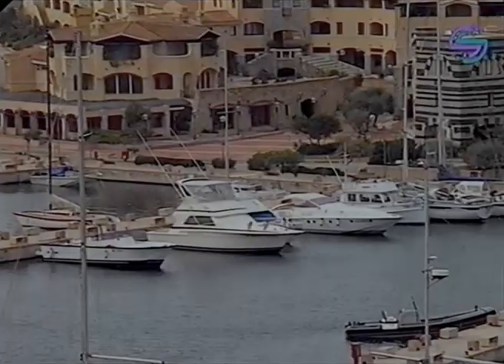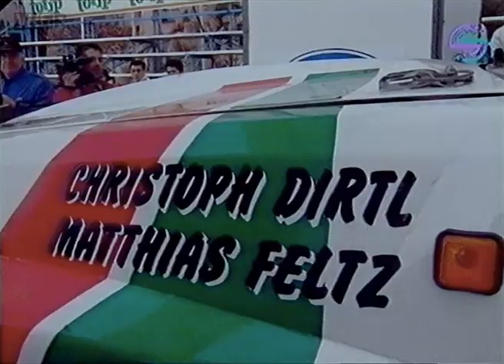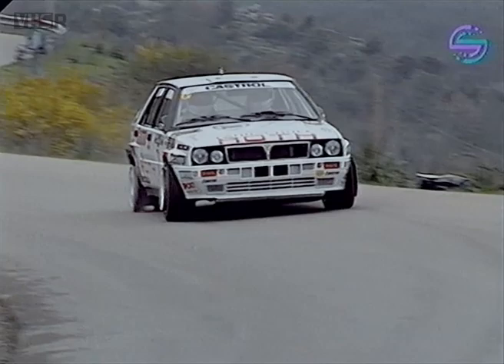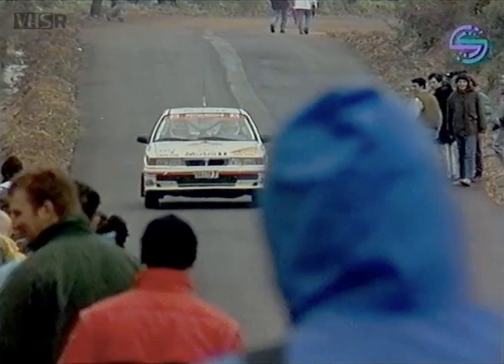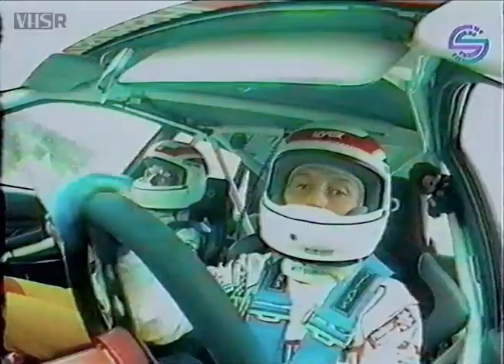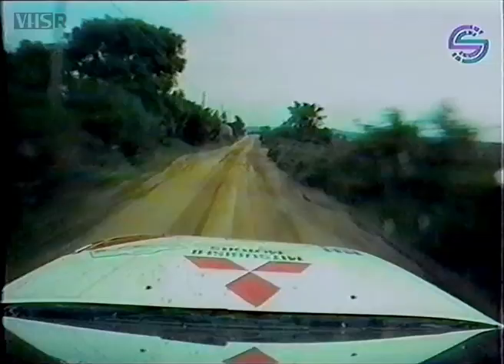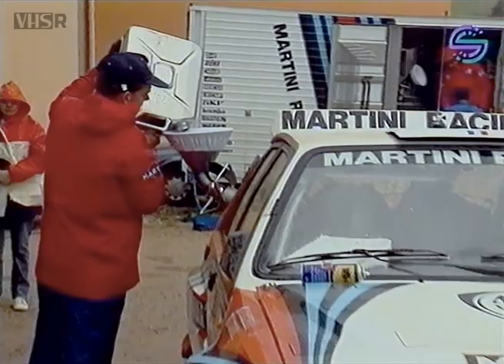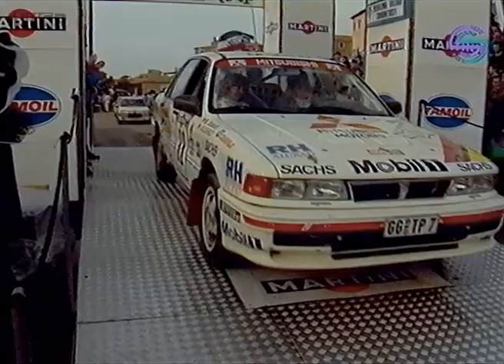1992 Rally Costa Smeralda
Action from this coefficient-20 round of the 1992 European Rally Championship. Originally broadcast on Screensport, with commentary by Steve Slater, this report focuses on the fortunes of the German Mitsubishi crews but features plenty of footage of other competitors, including three factory Lancia Delta Integrales.

Converted from VHS satellite TV recording. For VHS Rallies' exclusive range of classic rallying t-shirts, hoodies and mugs,